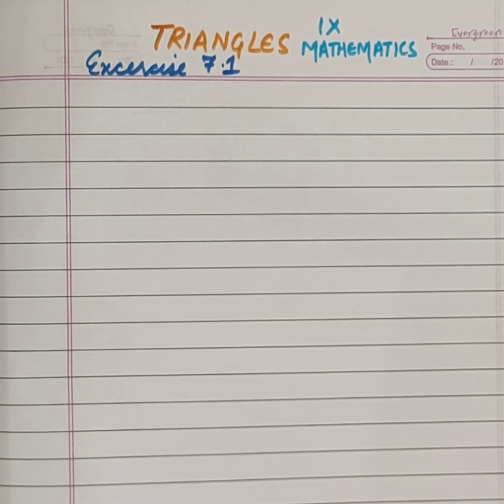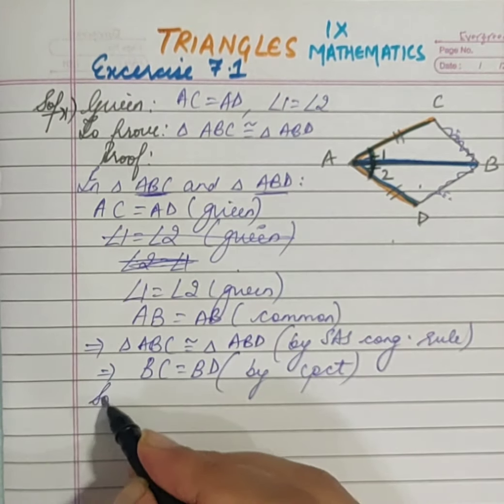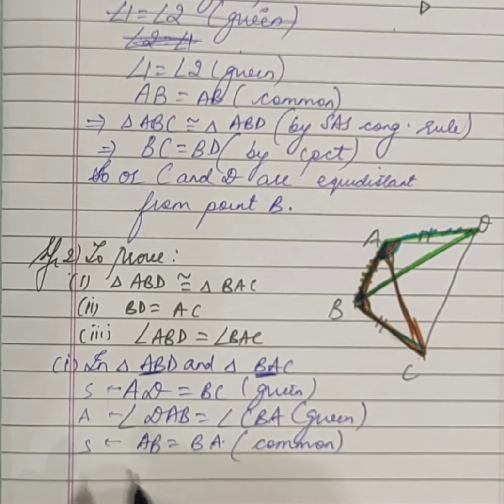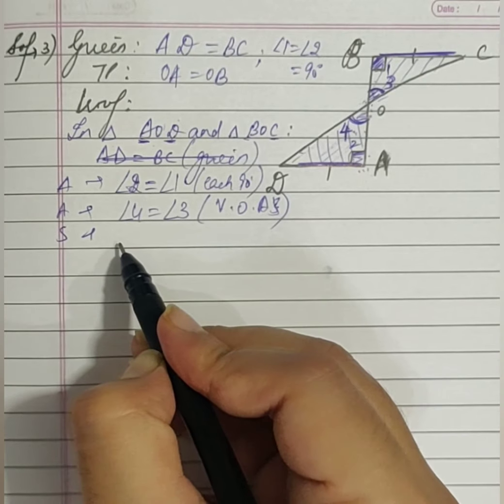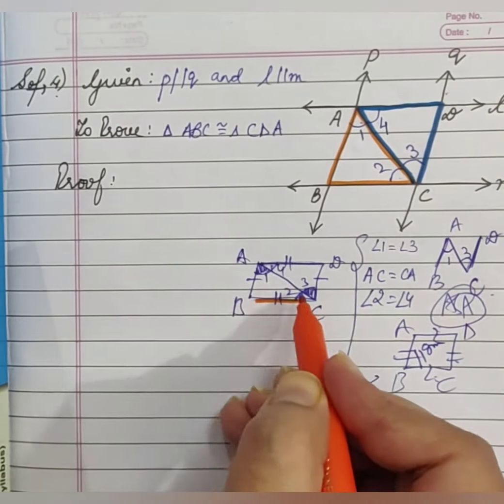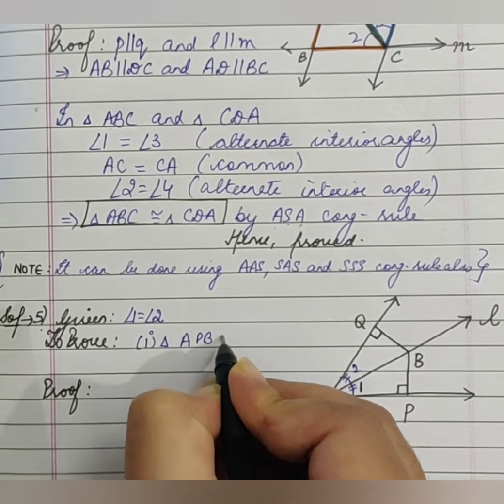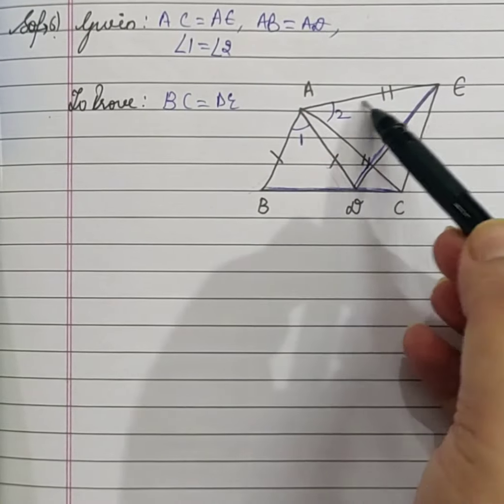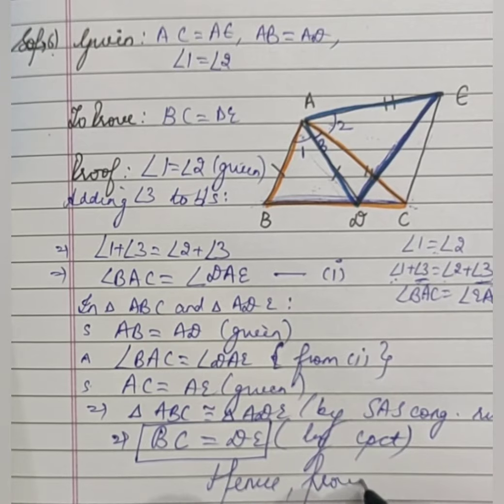Exercise 7.1 Q1-Q6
Class - IX
Topic - Triangles